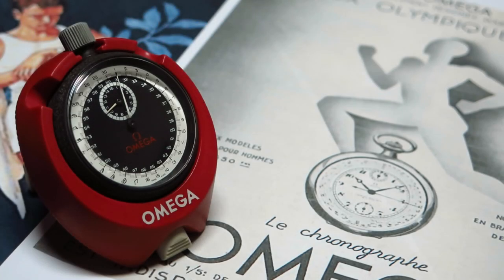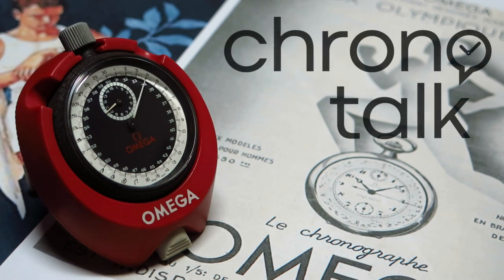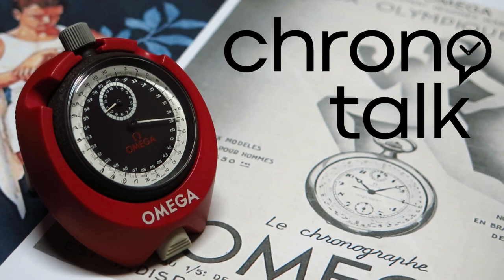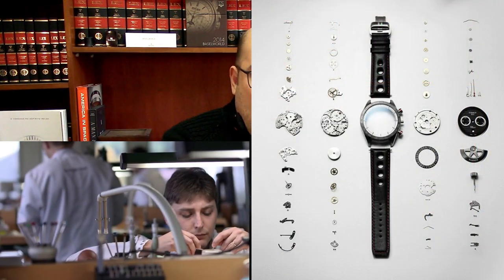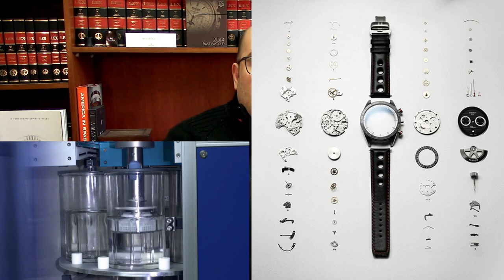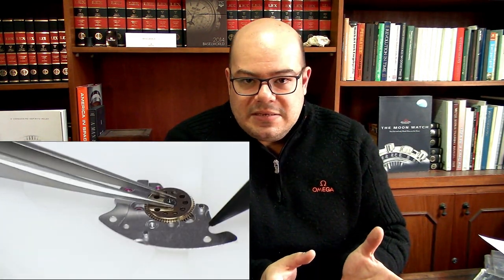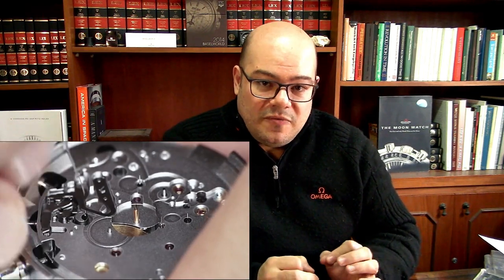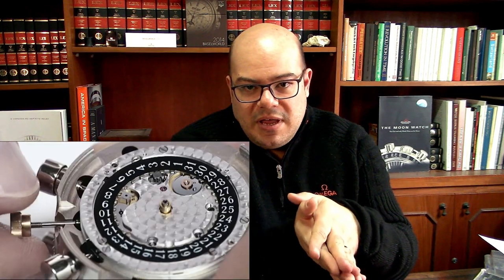[EN] Maintenance intervals? How often is recommended to have your watch overhauled?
In this video I talk about what are the recommended maintenance intervals - and what are the kinds of maintenances you watch may need.